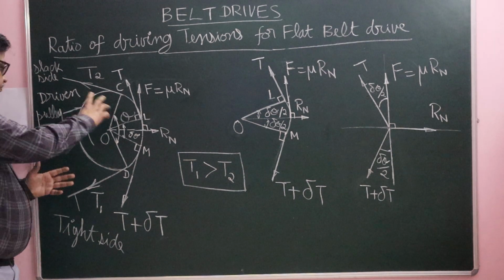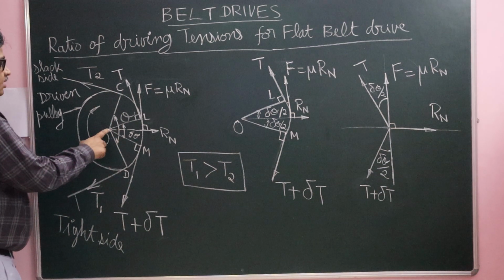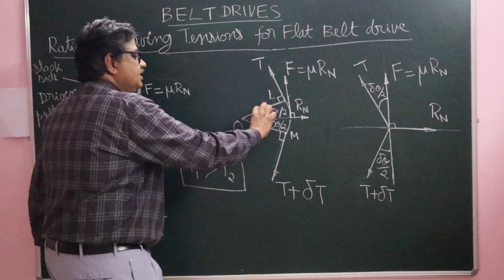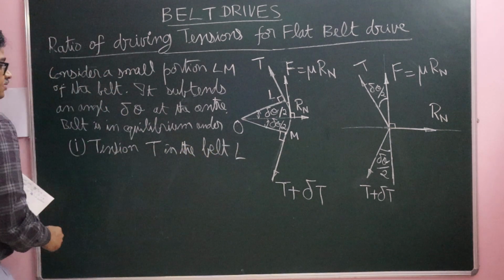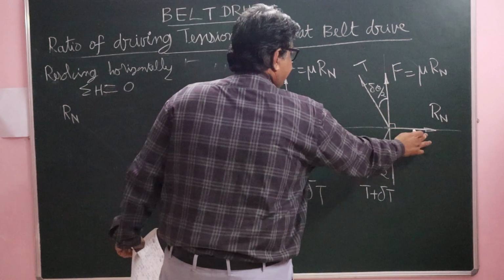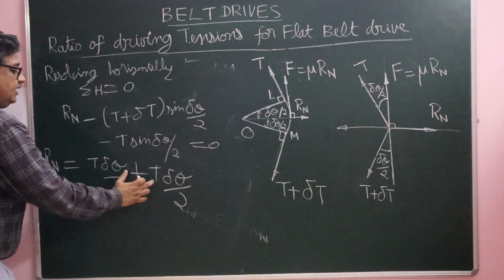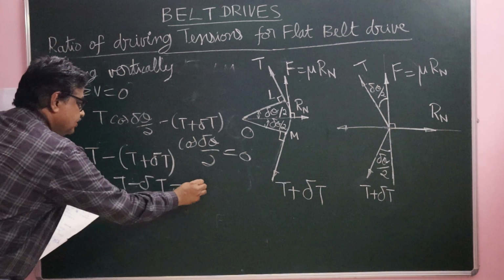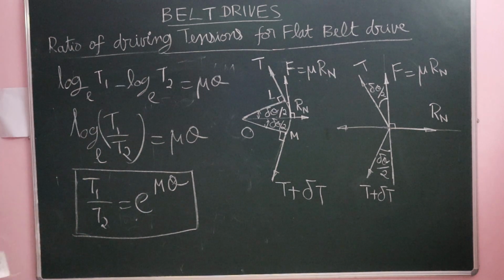THEORY OF MACHINES- RATIO OF DRIVING TENSION IN FLAT BELT DRIVE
Flat belts drive is used to transmit power between machine shafts which are at a distance of 10 m between them.